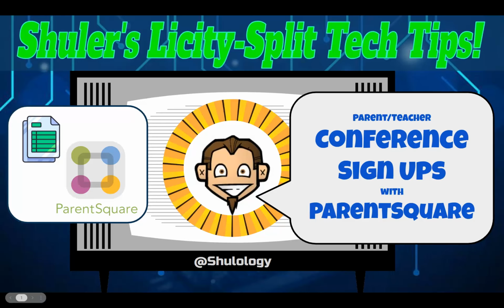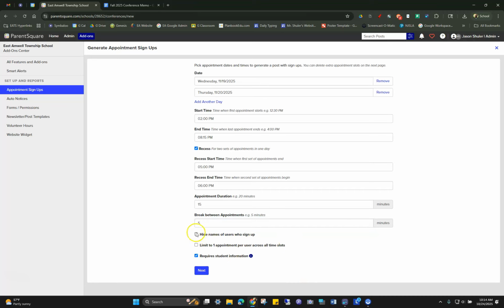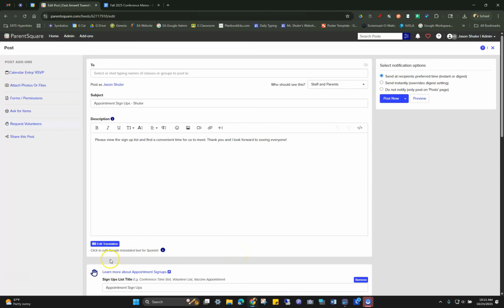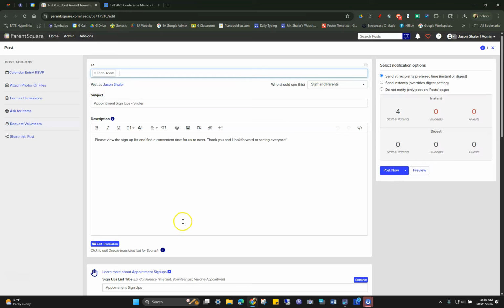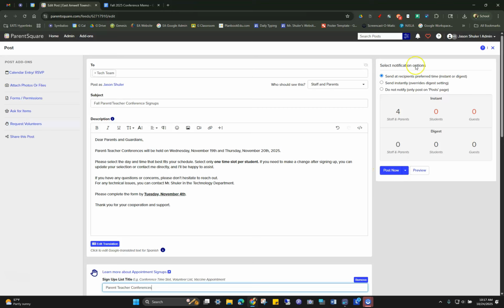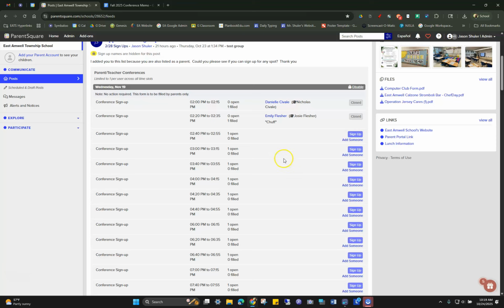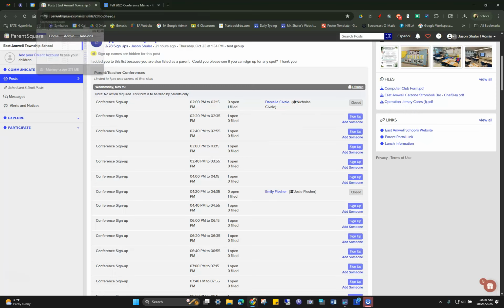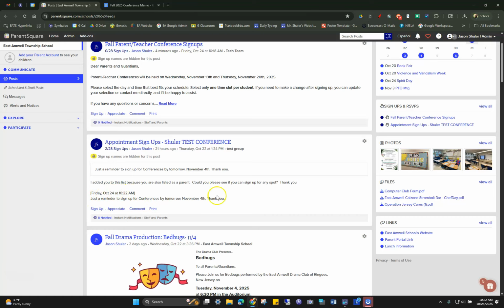Parent Teacher Conference Signups with ParentSquare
Here is a video on how to setup your Parent/Teacher Conference Signups in ParentSquare.  It also reviews how to view, update, manual change and close appointment signups.